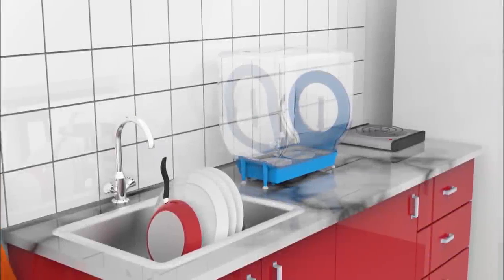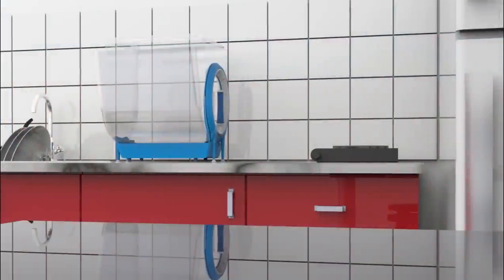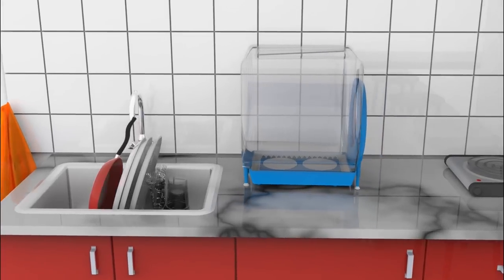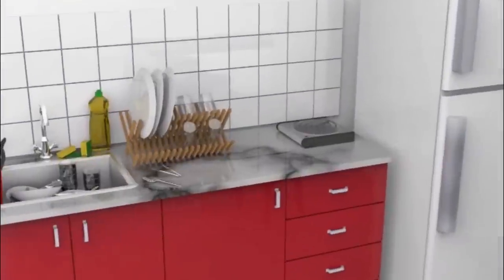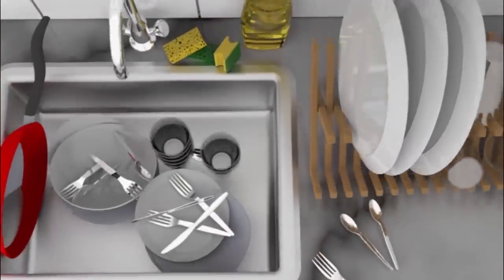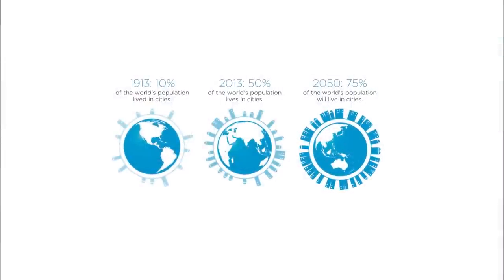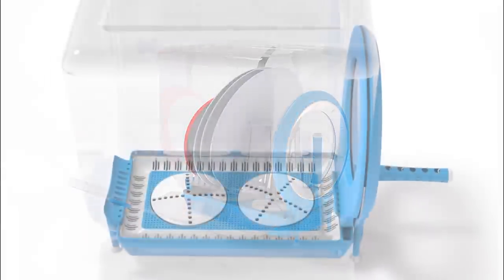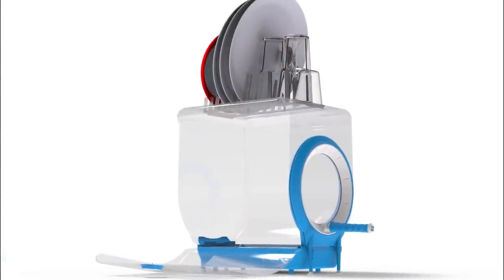Circo Independent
חן לוין
עיצוב תעשייתי
פרוייקט גמר
2015 מכון אבני
Chen levin

CIRCO
circo is a manual dishwasher which was designed around small residential area's
And address's people who are unable to buy a dishwasher due to lack of space
Or lack of income and are forced to wash dishes by hand and by that hurt the environment by wasting water and wasting precious time.

circo does not use the infrastructure of water and electricity is not needed at all
was designed to swap the Dish-Drying Cabinet and was made for the
modern urban kitchen In addition, it combines the ideal solution to the problem of accumulation of dirty dishes piled in the sink.

Background concept:

The current trend for electrical appliances is gaining momentum in recent years and sets strict standards for energy savings and environmental pollution measured in the consumption of electricity, water and heat emission.

Studies show that by 2050 about 75% of the global population will live in large cities. With this growth will increase demand for the utilization of urban living space and energy efficiency.
 At the same time, will increase the demand for urban infrastructure and resources for satisfying the daily needs of the residents of the cities.
The concept seeks to stretch the boundaries of design and present viable concept
Conceptual development potential for home electrical standards of the future.
The concept presents a trend of optimizing the characteristic needs of household electrical goods industry with optimal fit for the urban environment and ecology.

חן לוין עיצוב תעשייתי
חן לוין עיצוב מוצר
חן לוין מעצב תעשייתי